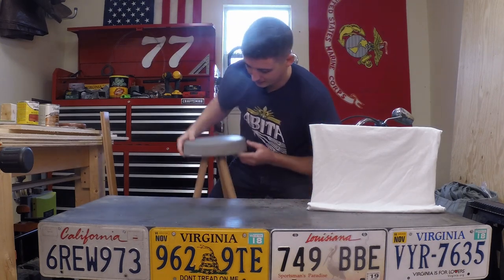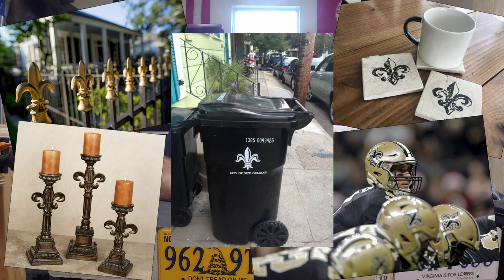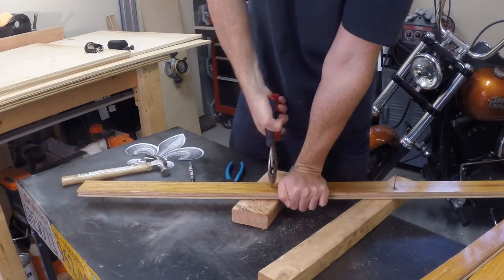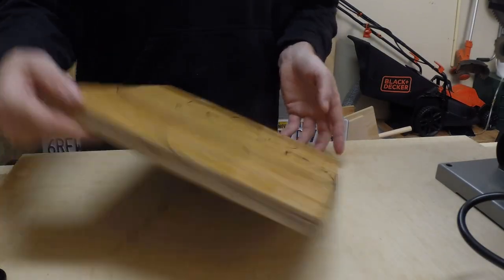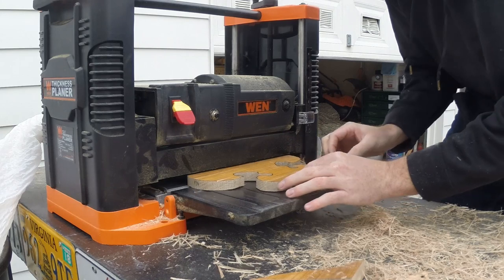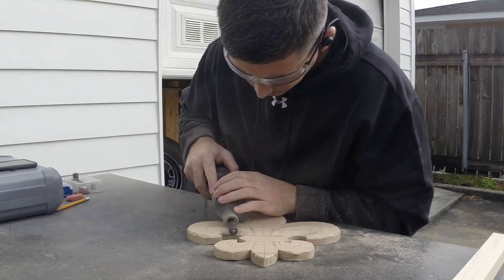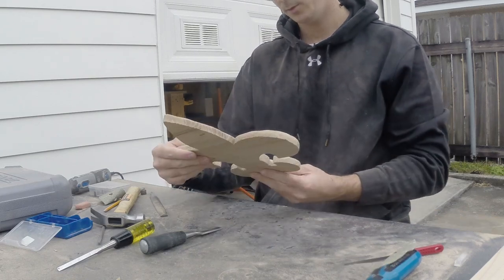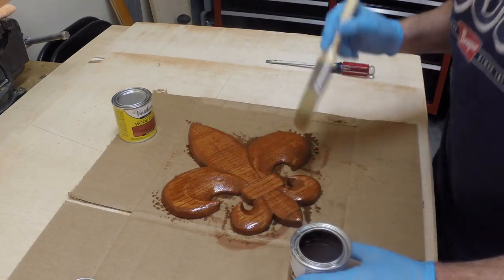How to Make a Wooden Fleur-De-Lis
Make something like this Fleur-De-Lis out of wood and surprise a friend, neighbor, parent, wife or stranger with a beautiful gift that they will always cherish.

If you've ever been to New Orleans or seen a picture of New Orleans the Fleur-De-Lis has definitely made an appearance.  It has been used as a decorative design on anything from fences, coasters, candlesticks, the New Orleans Saints logo, and even New Orleans trash cans.  This all stems back from New Orleans' huge French influence when Catholic Saints of France were depicted with the Fleur-De-Lis on their staffs and cloaks.

Materials:
-Wood (I used my neighbors trash which happened to be his old floorboards)
-Wood Glue
-Wood Stain
-Polyurethane

Instructions:
1. Prep Wood Boards by removing old nails.
2. Cut wood to size.
3. Glue and clamp boards together. (let it dry overnight)!
4. Plane glued boards flat.
5. Trace pattern.
6. Cut out basic shape with a bandsaw or scroll saw.
7. Make reference marks before shaping.
8. Shape the Fleur-De-Lis to give the pattern depth.
9. Sand shape smooth (when you think you're done sanding...keep sanding).
10. Stain wood (let it dry for 8 hours)
11. Use polyurethane or sealant on wood (let it dry overnight to 24 hours)
12. Give away!